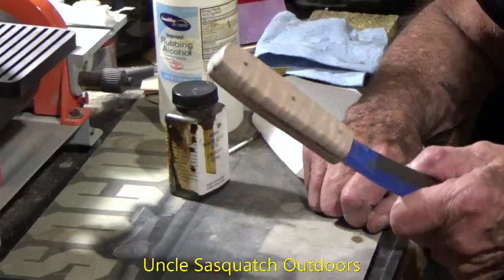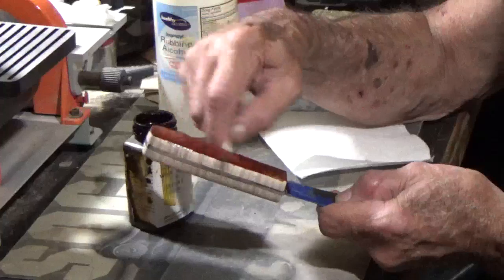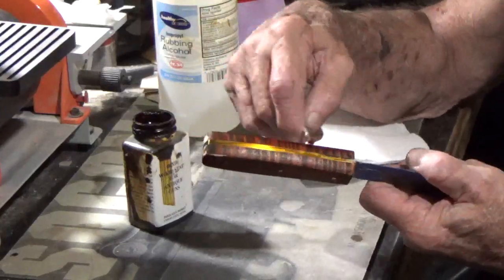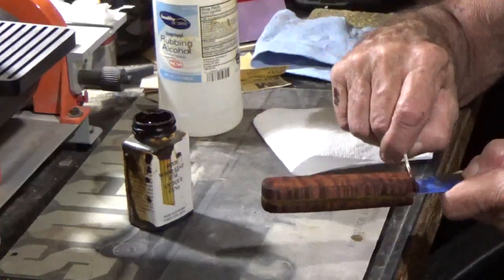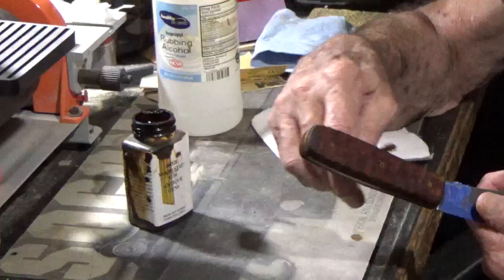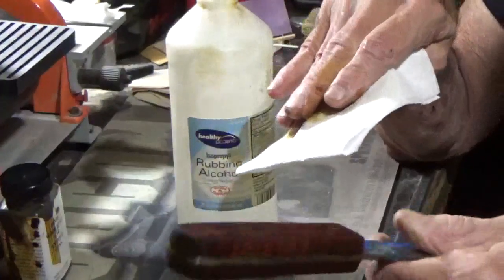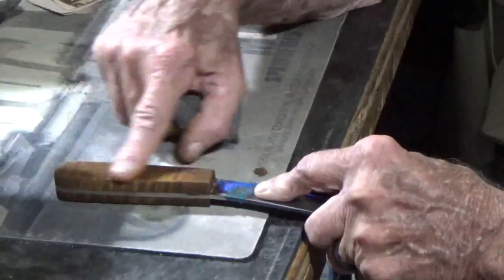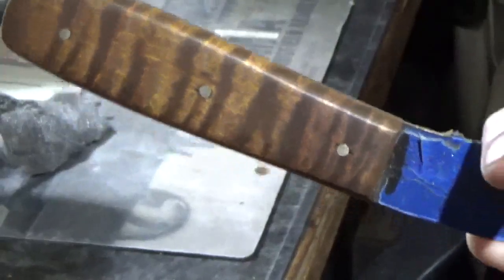How I Build A Knife Part 6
Shirts available at unclesasquatch.logosoftwear.com  Join the National Muzzleloading Rifle Association at nmlra.org  In memory of Pete the Utoo 5/10/2018-12/26/2019  Miss you little buddy!